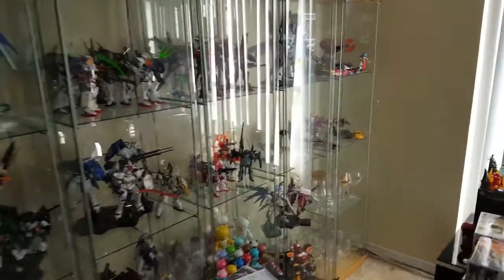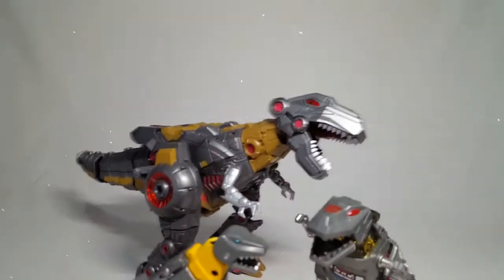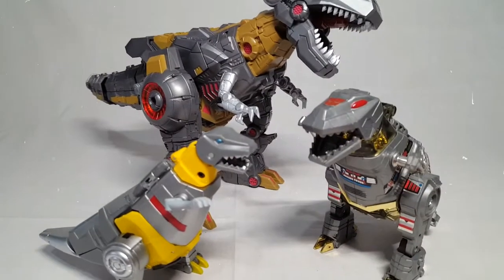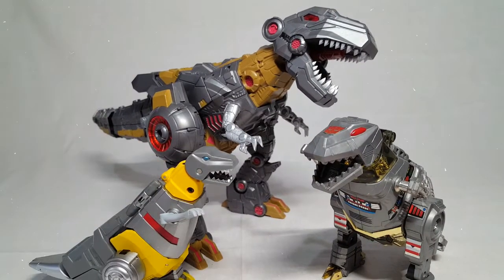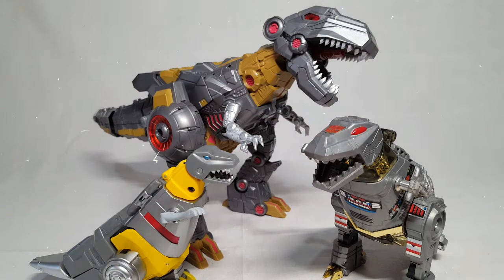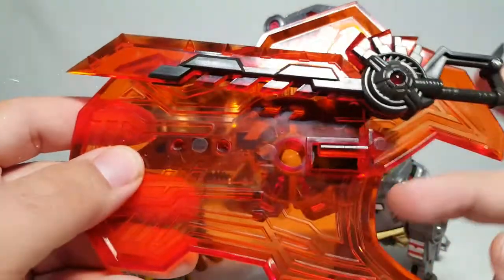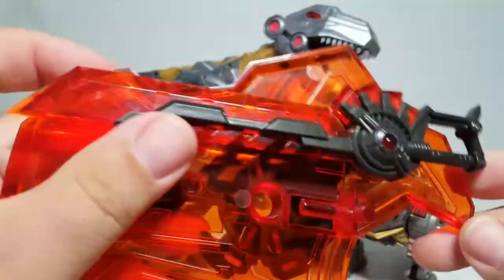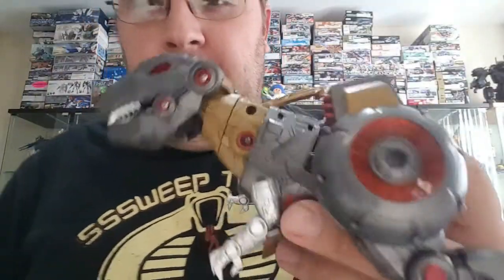SHOKY VLOGS: EP-4 BUSY BUSY BUSY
This is a long one but man it was a busy week. Building, reviewing, shipping, and the World Series! Car trouble to my thoughts on electric cars. Its a Shoky Vlog!

Thanks to my Patrons:
SteelAngelJohn
Andy Tubbs
Steve Middendorf